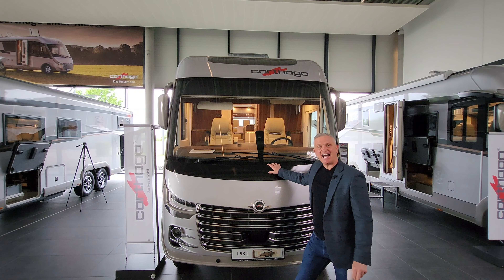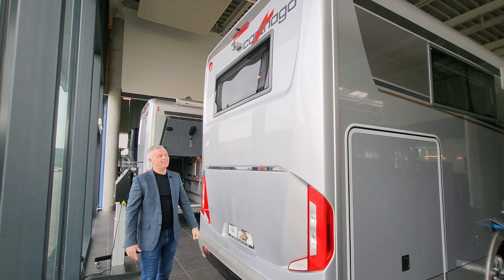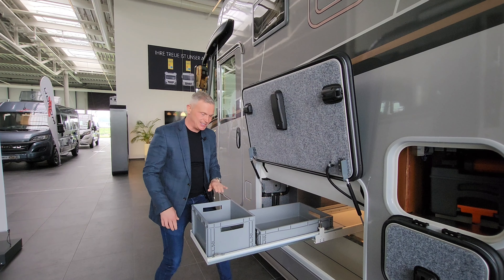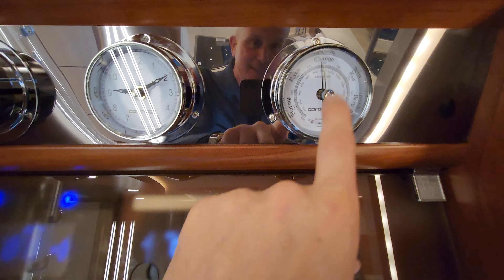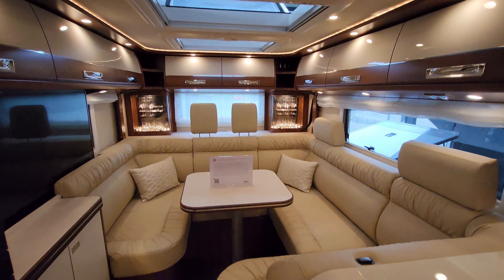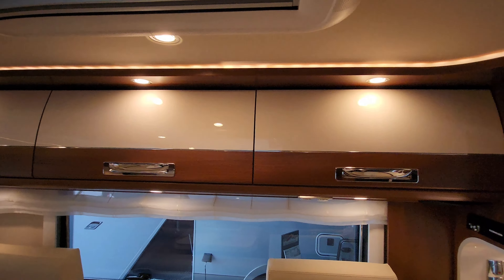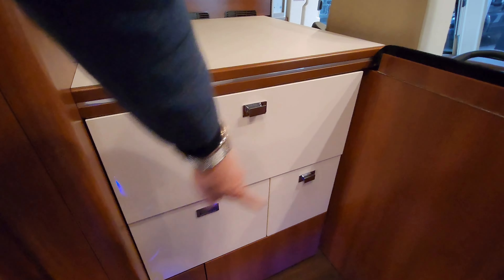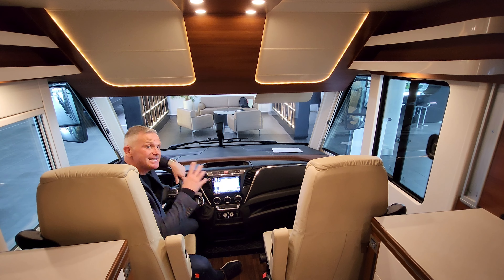Exploring the Ultimate Motorhome: A Tour of the Carthago Liner for Two: The One Motorhome Channel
Join us on an exclusive journey as we unveil the epitome of luxury on wheels – the Carthago Liner for two. In this comprehensive tour, we'll delve into every aspect of this marvel, from its state-of-the-art features to its unparalleled comfort and style. Get ready to be amazed as we showcase why the Carthago stands as the pinnacle of motorhome engineering. Whether you're a seasoned traveller or an aspiring adventurer, this is one experience you won't want to miss. Buckle up and let's embark on the ultimate motorhome adventure!